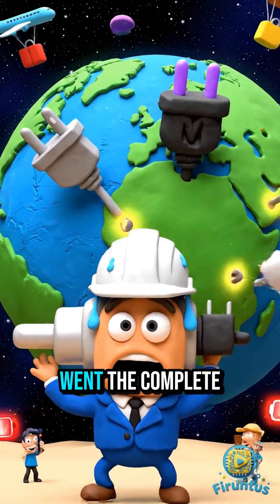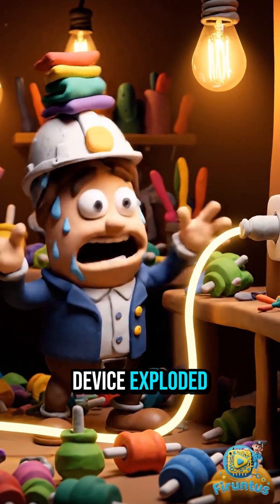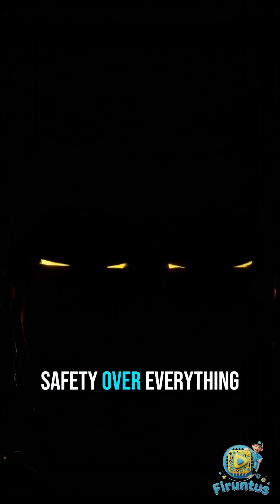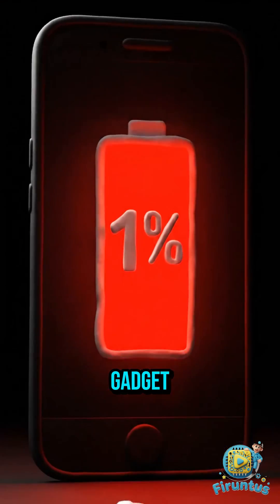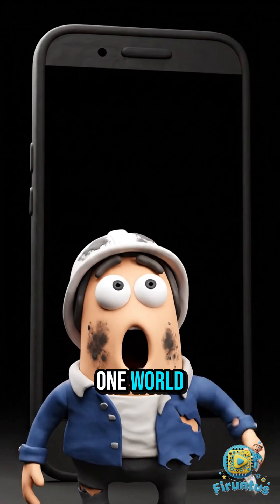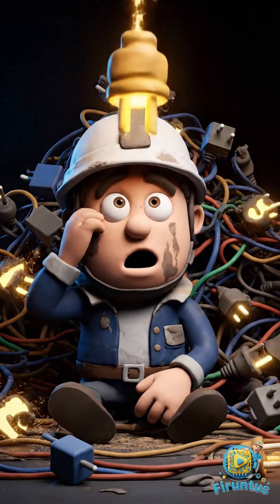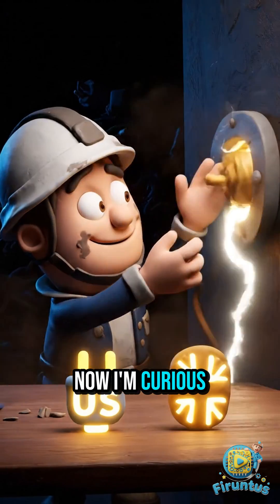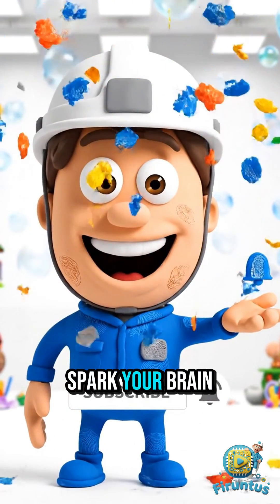Firuntus Fact episode 6 : Why Are Plugs Different in Every Country?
Ever traveled abroad and realized your charger doesn’t fit? 🤯
Here’s the crazy truth: there are more than 14 types of plugs worldwide!
From the tiny US plugs to the massive UK plugs with fuses—every country has its own way.
That’s why travelers never forget their universal adapters. 🔌✈️
Which plug do YOU use at home